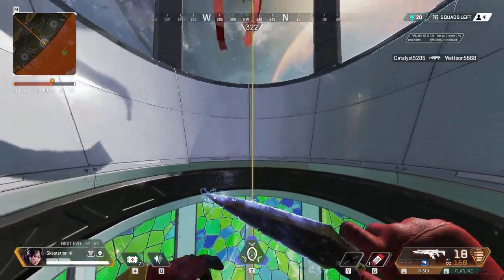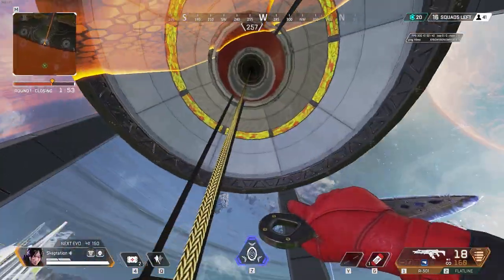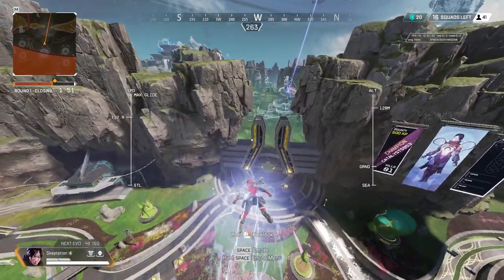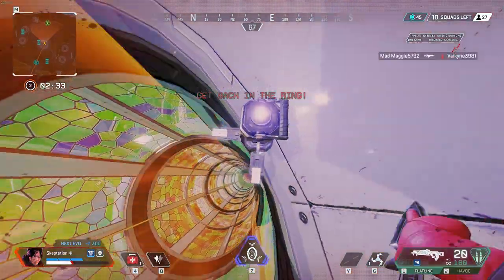This rat spot is actually UNFAIR!